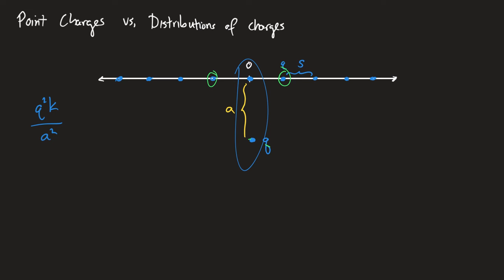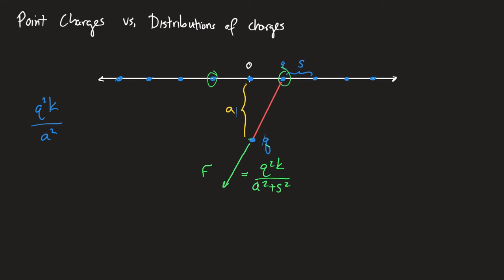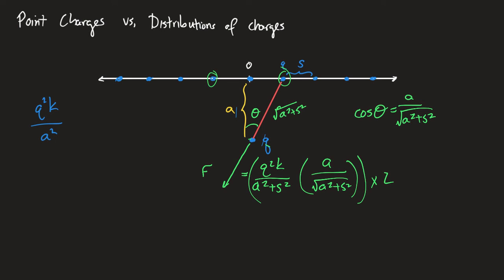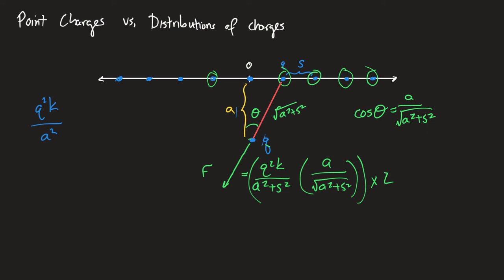Distribution of charges